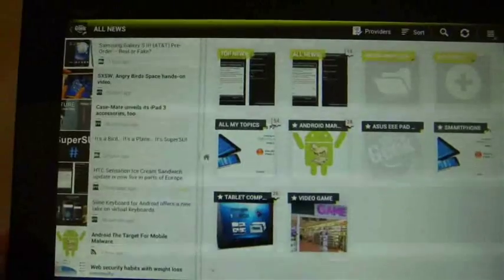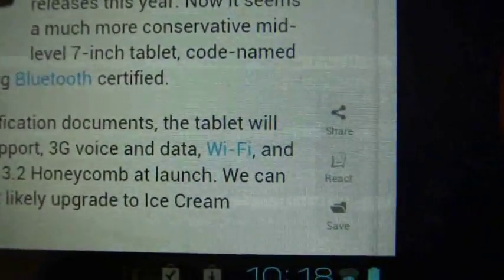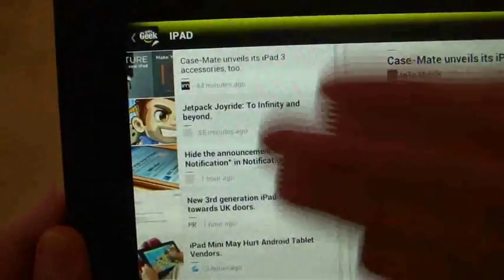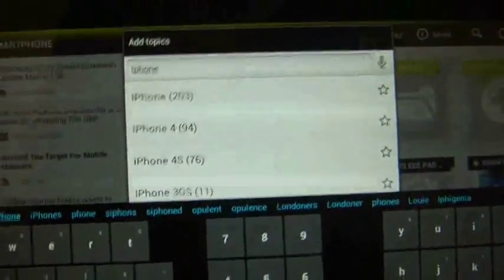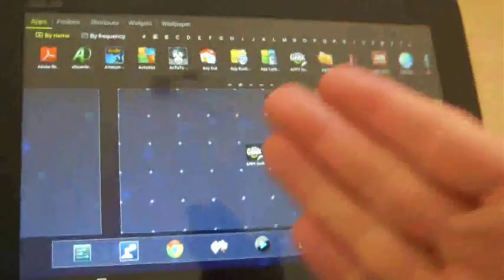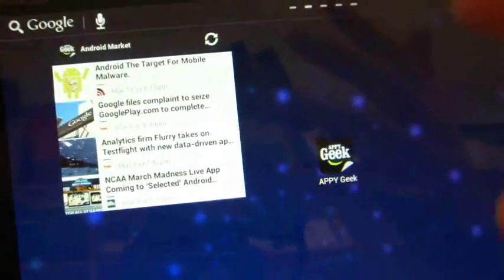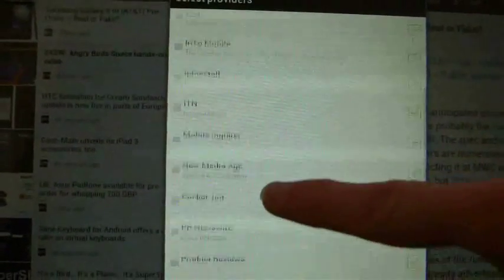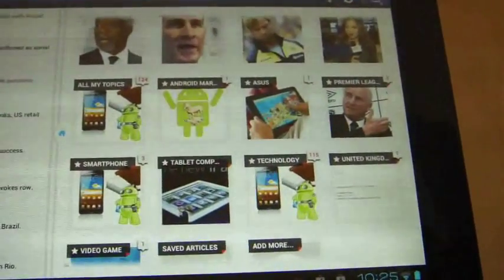Asus Transformer Prime (TF201, TF300, TF700): Great Android App # 5.1 Appy Geek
This is a video review of Appy News. A news application variant of News Republic that I looked at week for the ASUS Transformer Prime. It's technology based news and slightly stripped down but more focused application. I've done this one as narration instead of music to give you a little more insight.

Watch the video and find out more